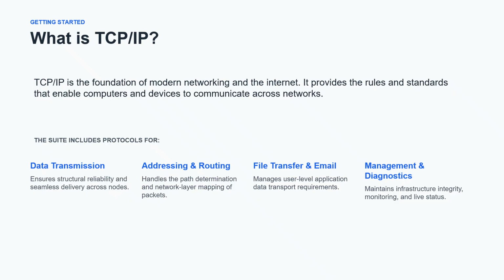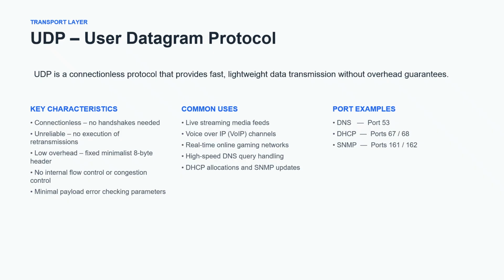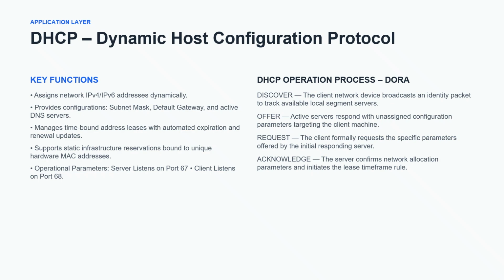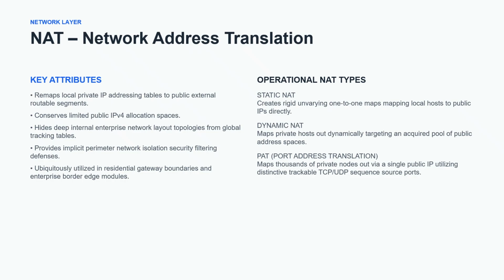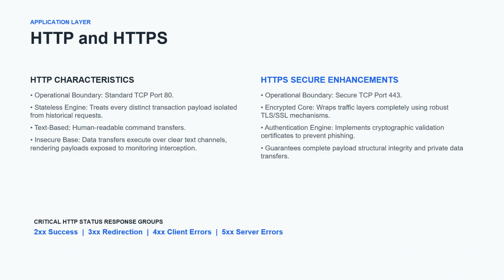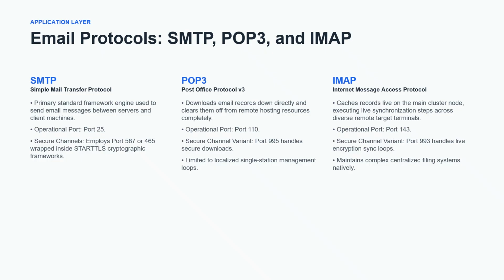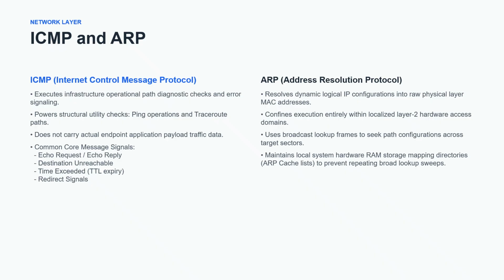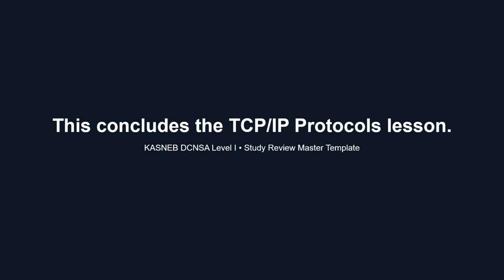WHAT IS TCP/ IP